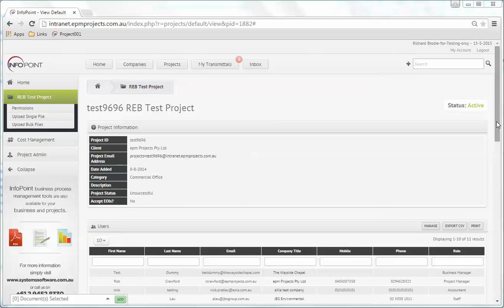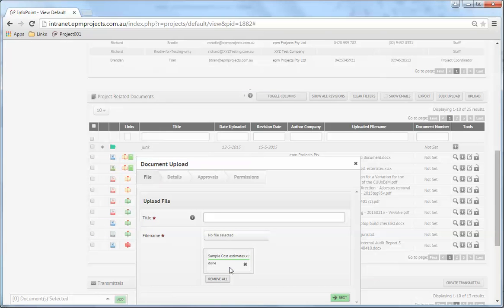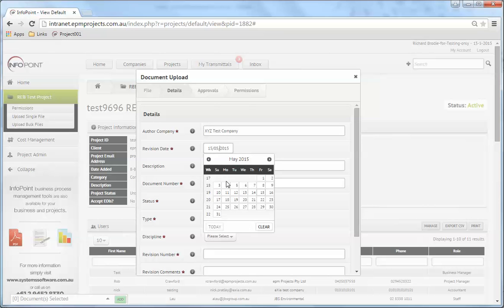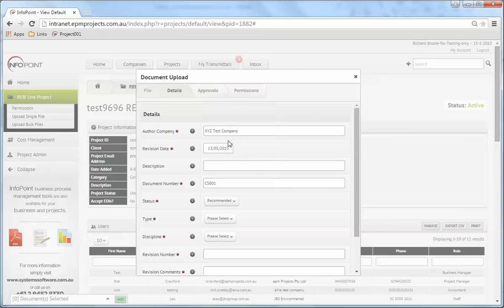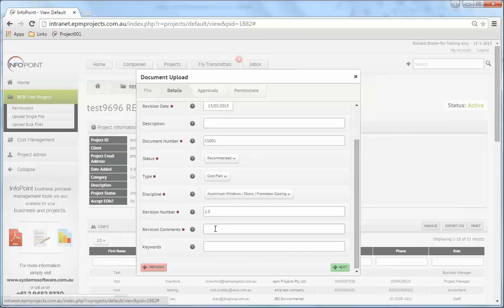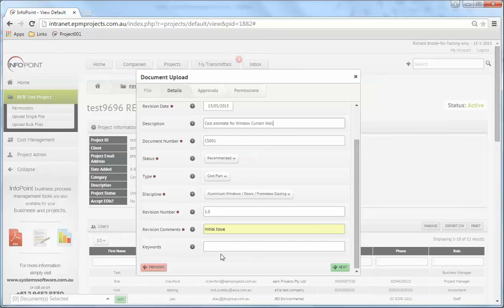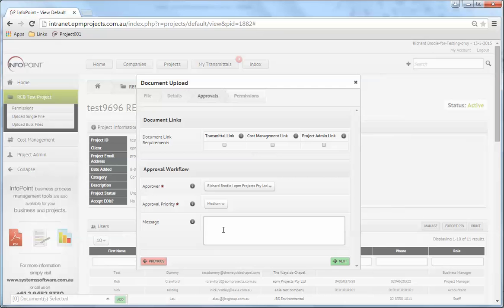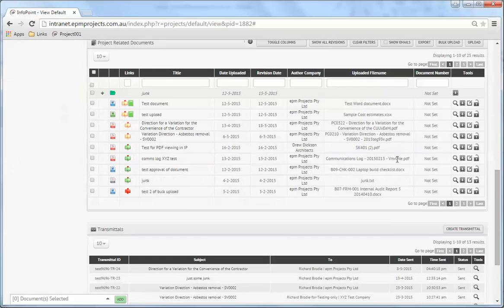How to upload a document to InfoPoint™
This video describes how to upload a document to a project in InfoPoint™ .

InfoPoint™ is a complete information management system. It is a centralised online data store that facilitates the organisation of all types of information in a secure environment that is easily accessible through the Internet. InfoPoint™ tracks the flow of information and enables users to be highly mobile and organisations to effortlessly scale their operations.